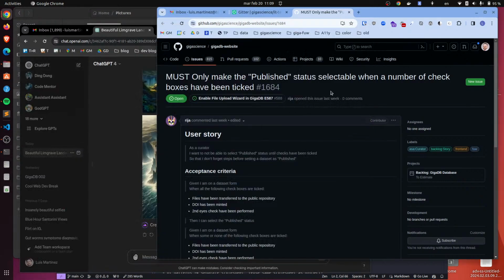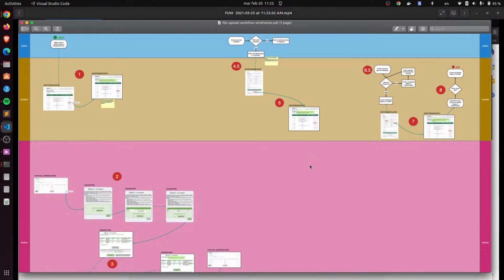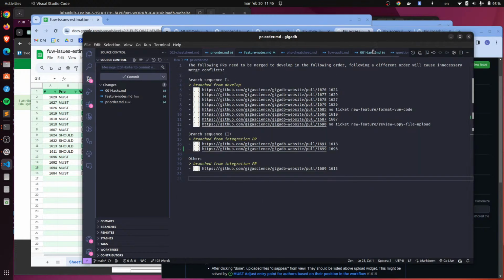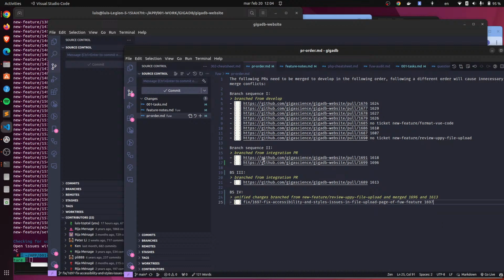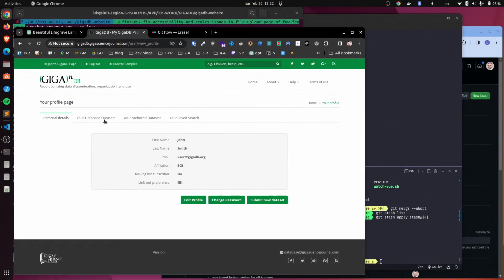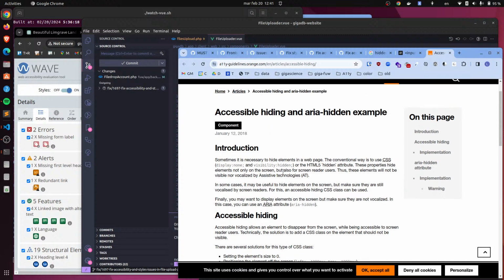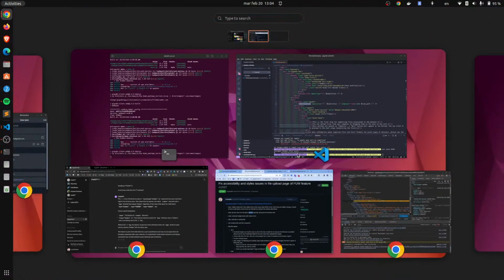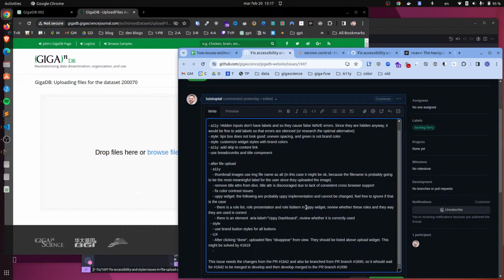Web Dev - Working in Public